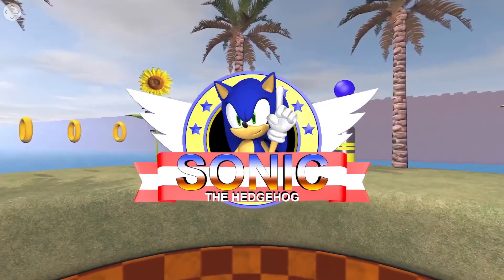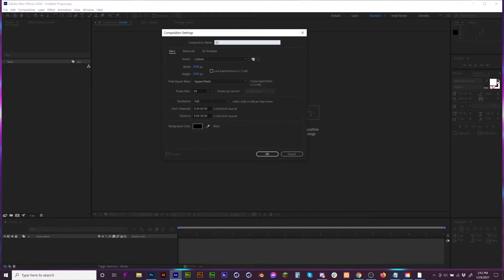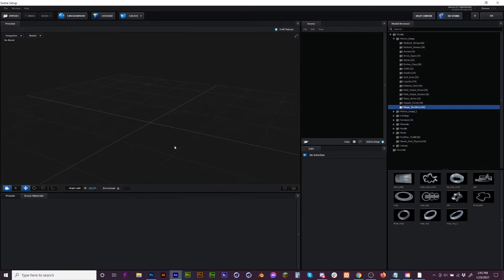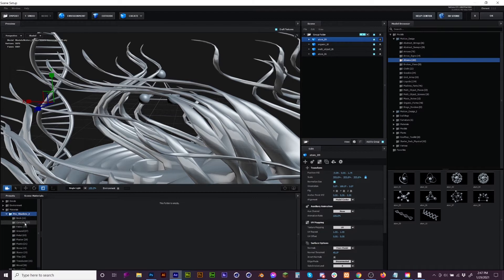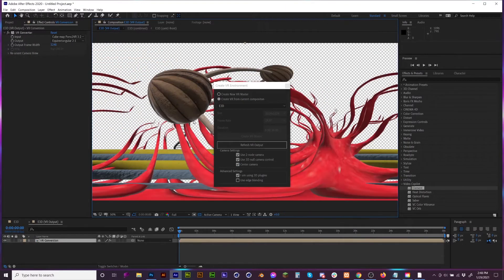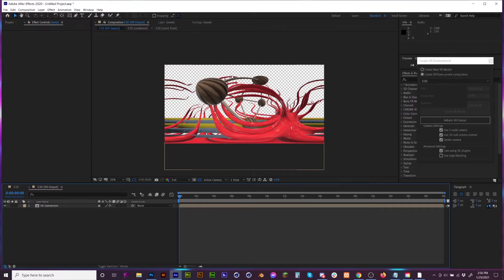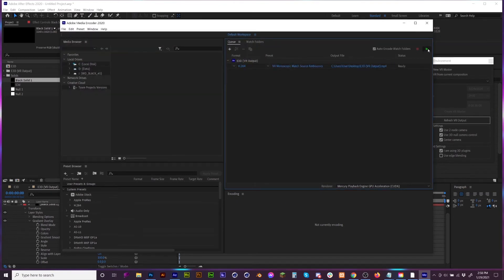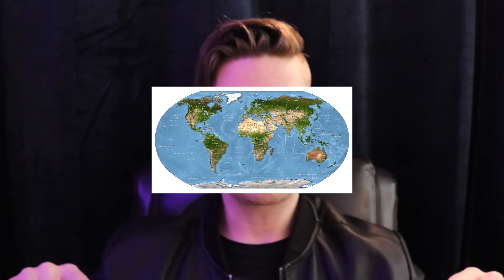Create a 360º Environment in Adobe After Effects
I have made multiple animated 360 videos with millions of collective views on YouTube. The process is actually very simple. using Element 3D and Adobe After Effects. In just a few minutes you can have the basics of how to experiment into how to create this type of video.

VIDEO GEAR I USE:
Canon EOS M50
Sony A7ii
Samsung Galaxy S9
Neewer Ring Light
Zoom H4n
Zoom H1n
Yeti Mic
HyperX headphones
Alienware laptop
Dell Mouse